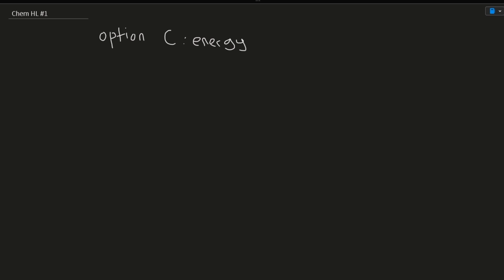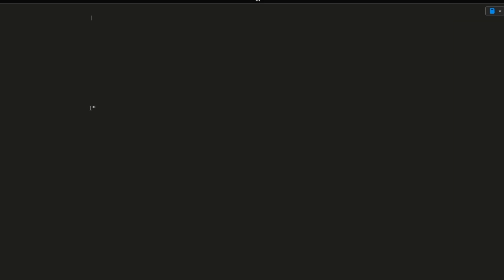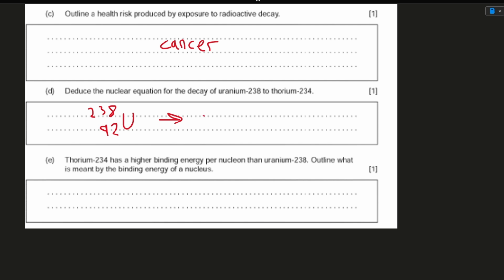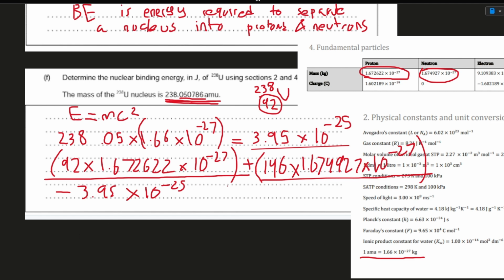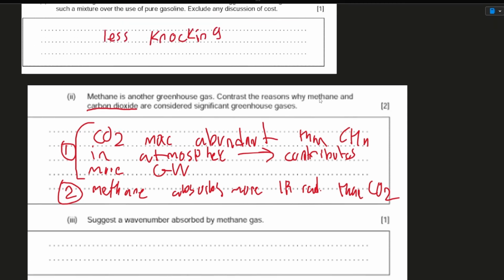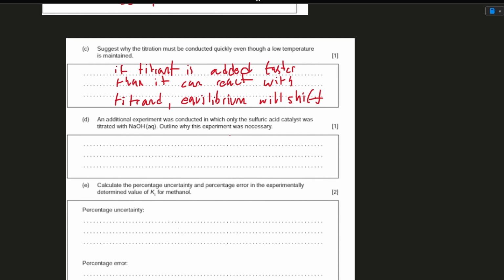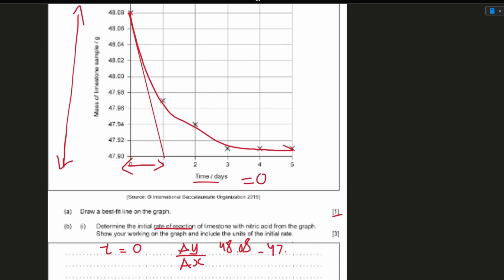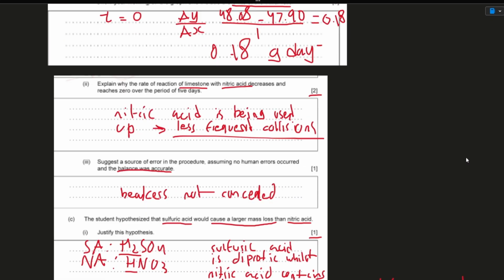IB Chemistry Paper 3 Option C: Energy | Exam questions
The power of chemistry will reign supreme